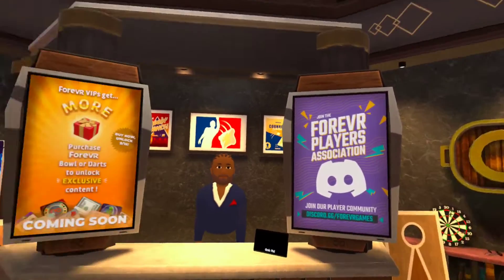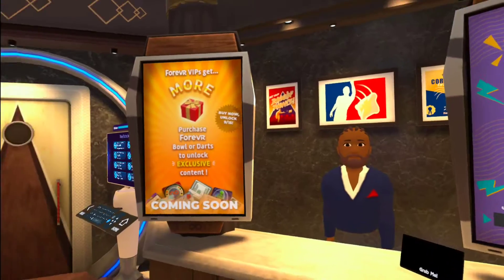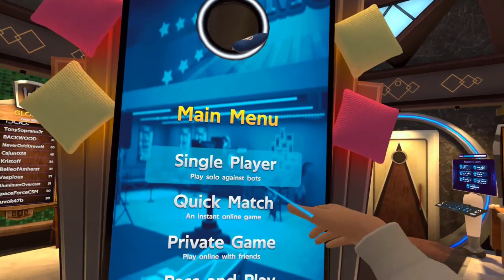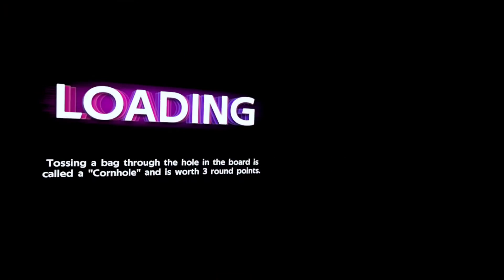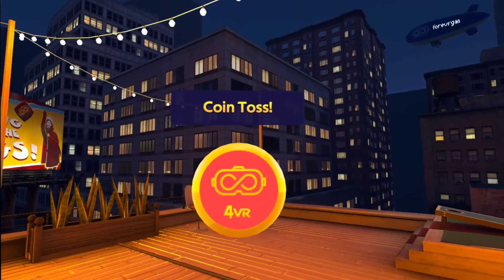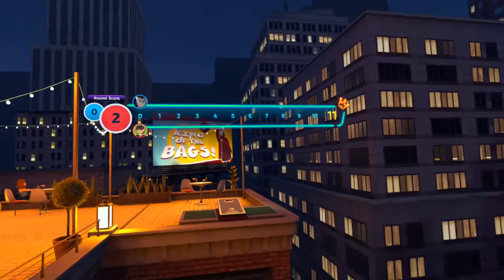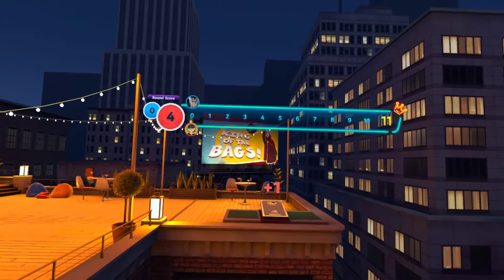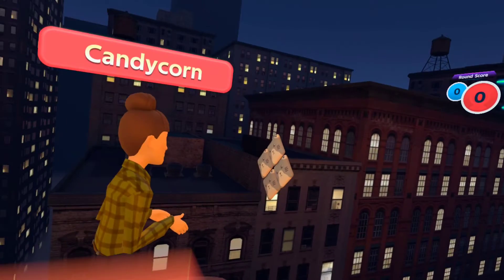Low Vision and ForeVR Cornhole VR? Let's See!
I was given this game by Forevr Games for testing the game prior to release. My critique of the game is not influenced by the receipt of the game, nor was I required to let Forevr Games review this video prior nor after publication.
Thanks to the team for letting me test and provide feedback on this title, especially in regard to visually impairedxlow vision players.